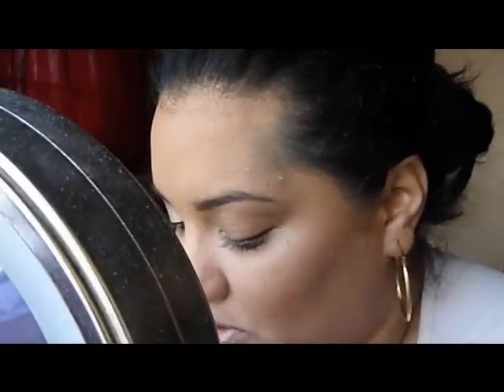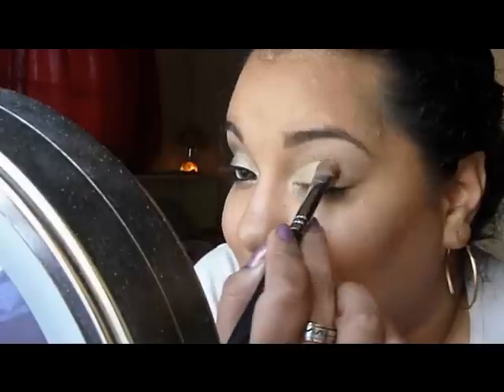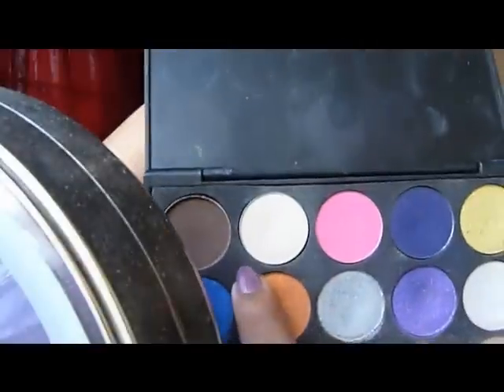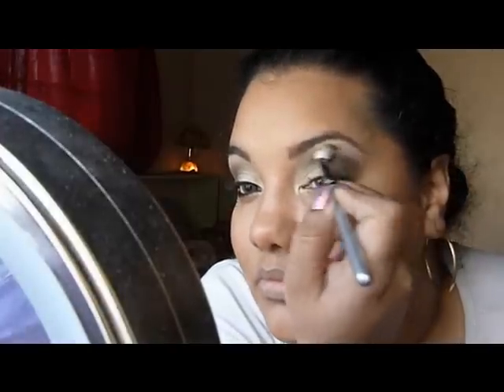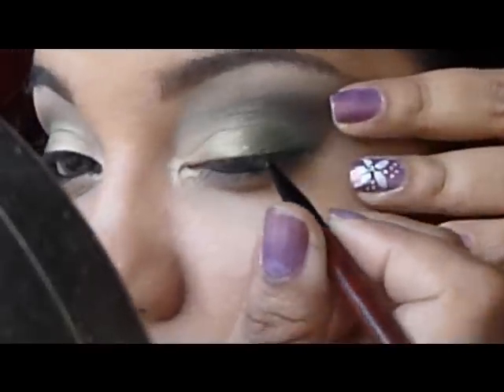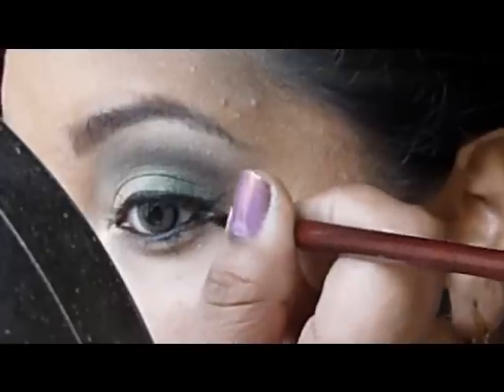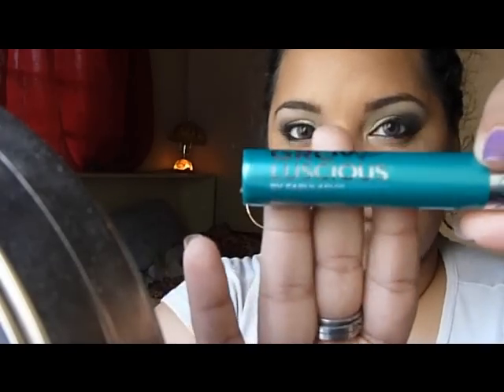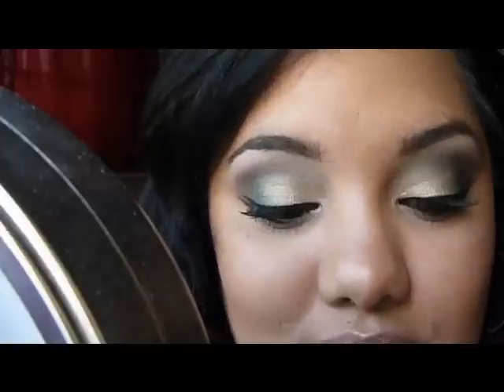Gold & Green ( Requested Look)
Gold and green requested look hope u like it!